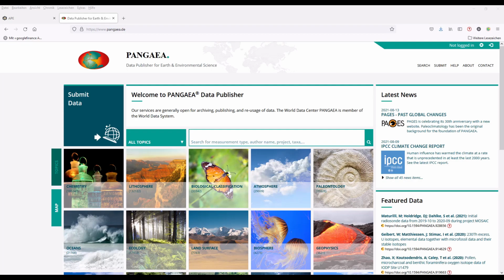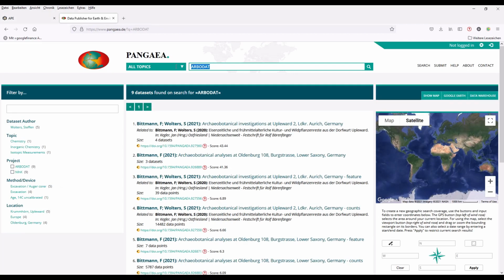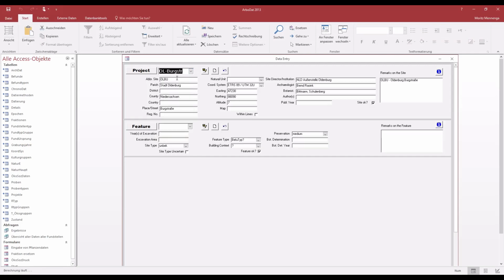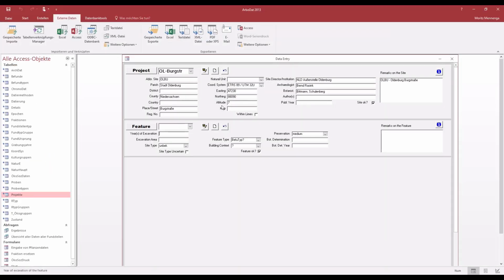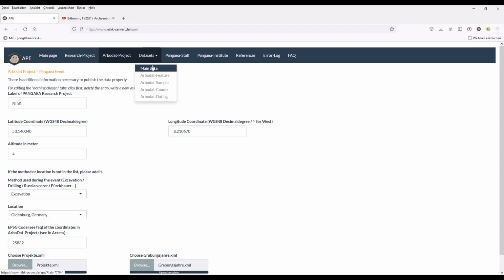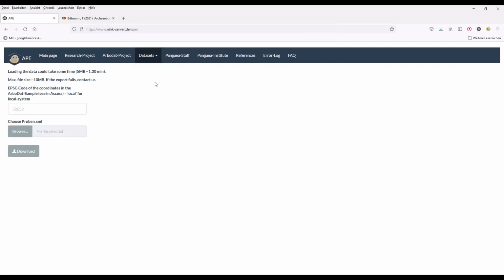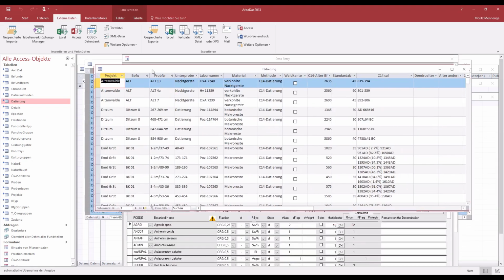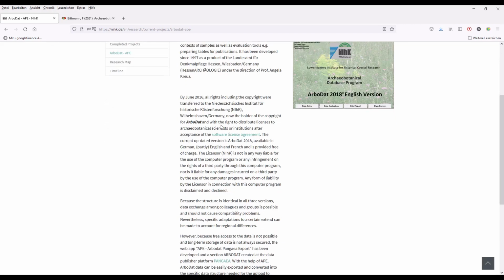Arbodat-Pangaea-Export APE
A tutorial for using APE to prepare Arbodat records for publication in Pangea.